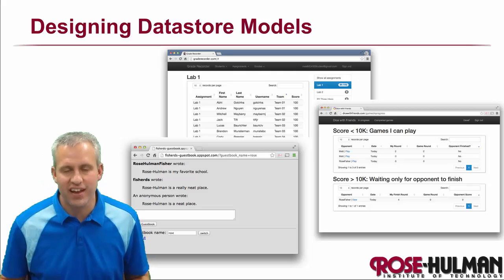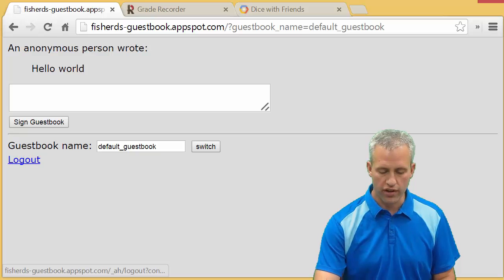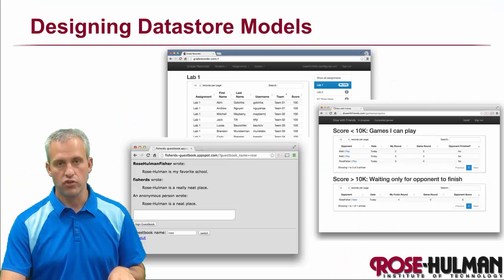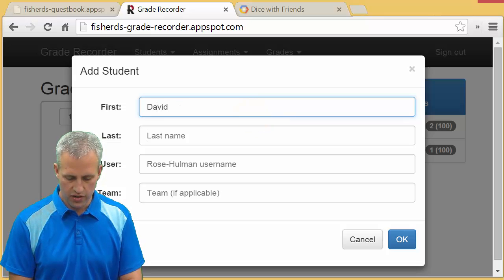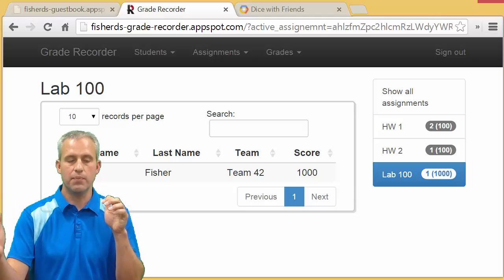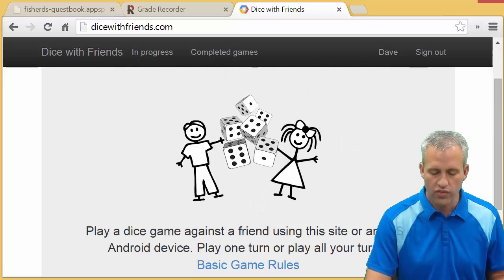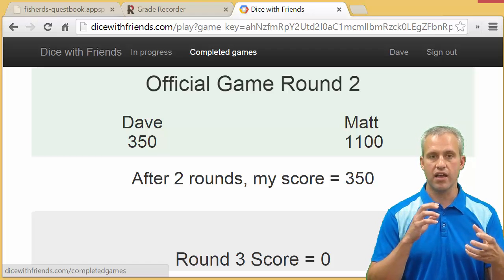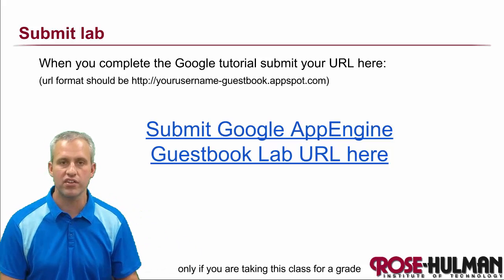Overview of the Designing Datastore Models Unit